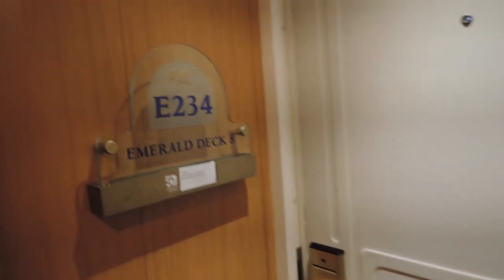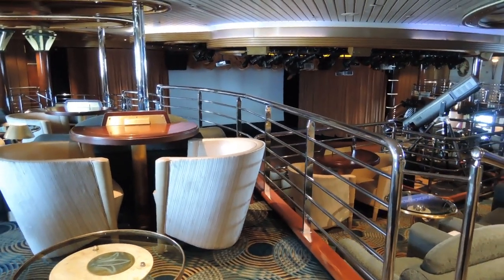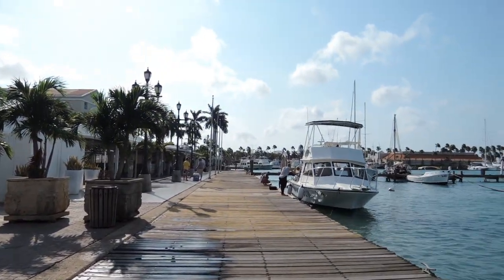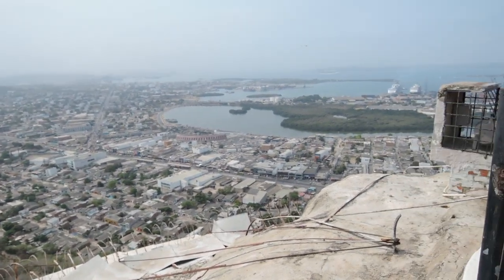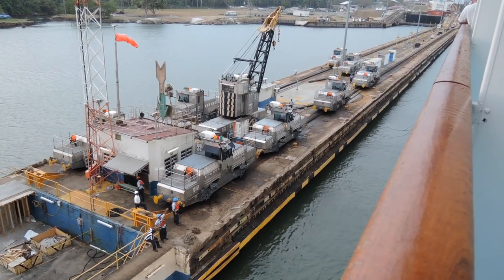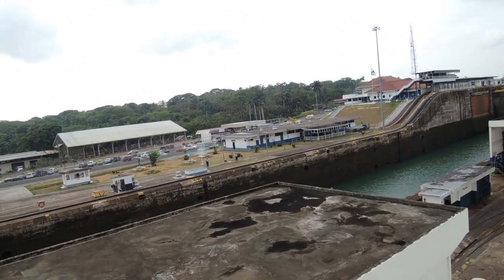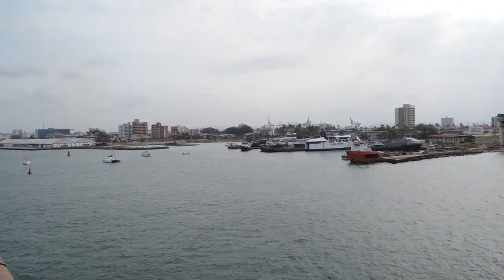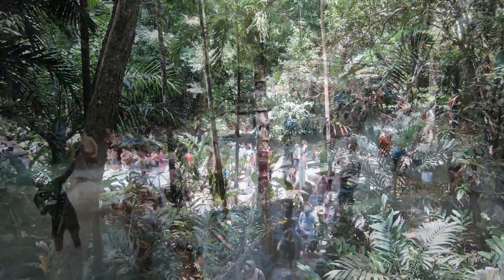Cruise Vlog | Panama Canal | Coral Princess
In this video I share our recent 10 day Panama Canal cruise on the newly refurbished Coral Princess. I also include a ship tour and cabin tour. Princess Cruises

I Use and Recommend EBATES: Cash back and discounts for online shopping